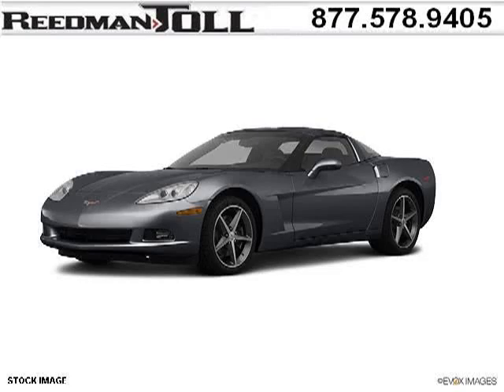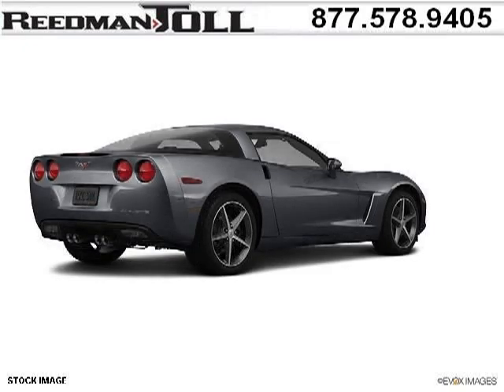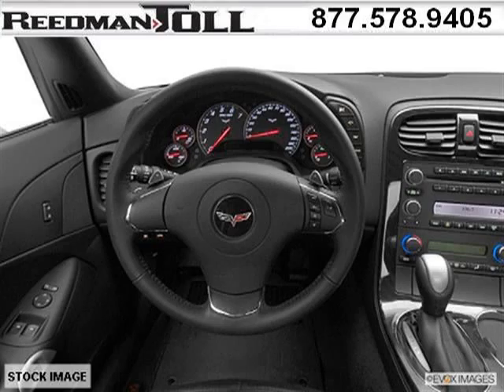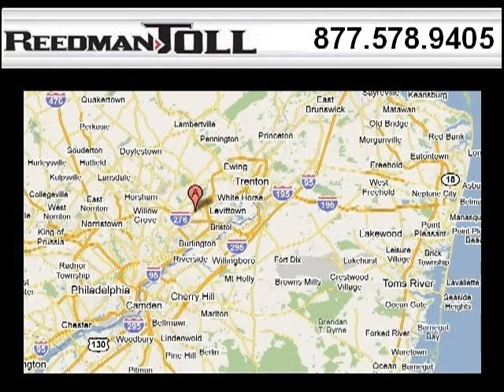2012 Chevrolet Corvette NE Philly PA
2012 Chevrolet Corvette null; 8 Cyl., Not Specified, Gray; Mileage: 0;